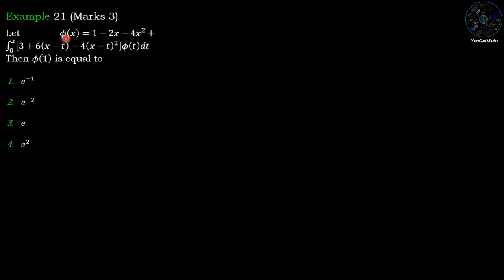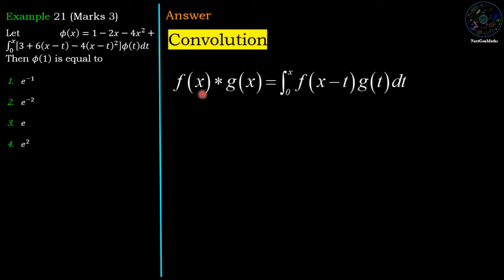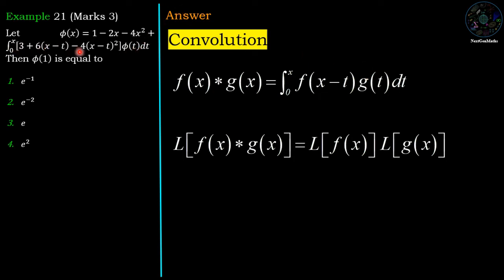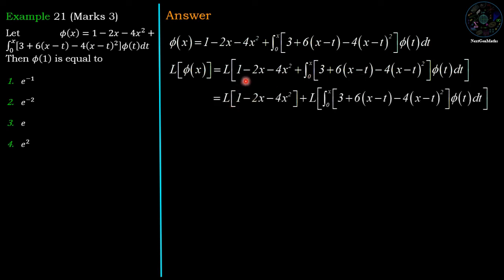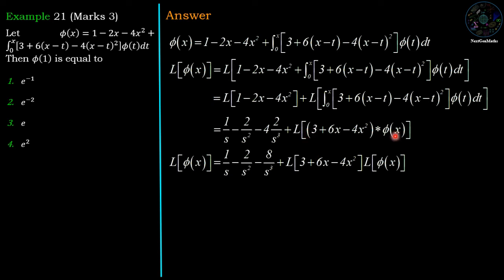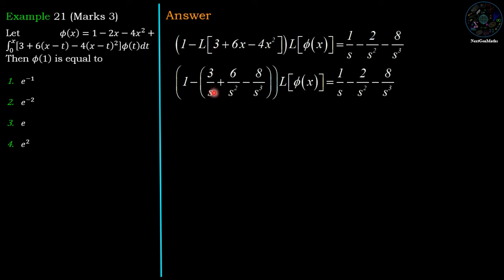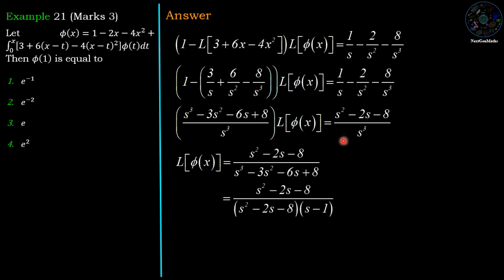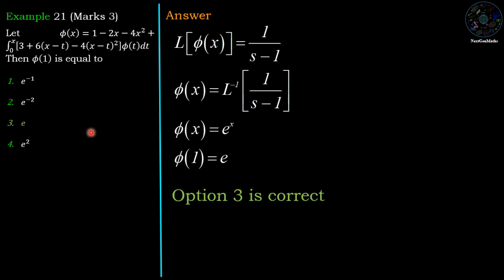CSIR NET MATHEMATICS Dec 2019 | Integral Equations | Solution Using Laplace Transforms (Section B)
CSIR NET MATHEMATICS Dec 2019 | Integral Equations | Using Laplace Transforms (Section B)
Integral Equations, Using Laplace Transforms

for the beautiful intro music
Please Visit: